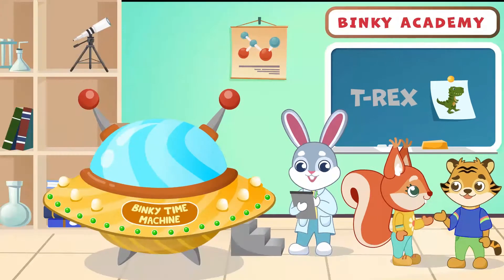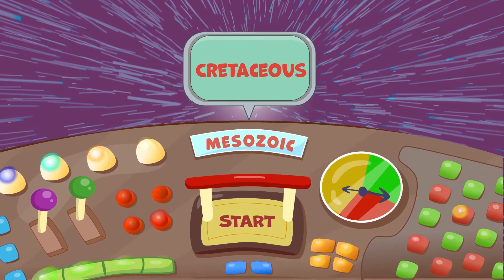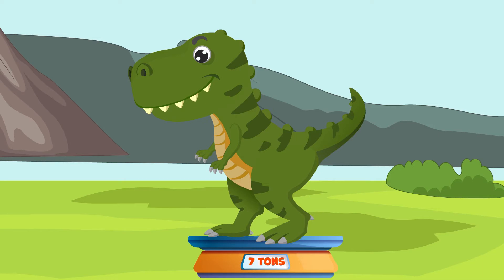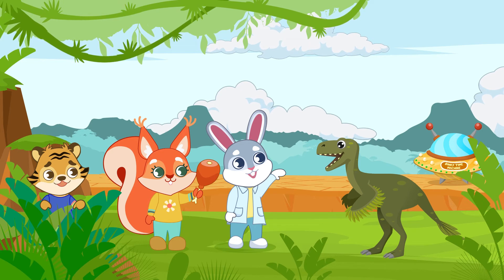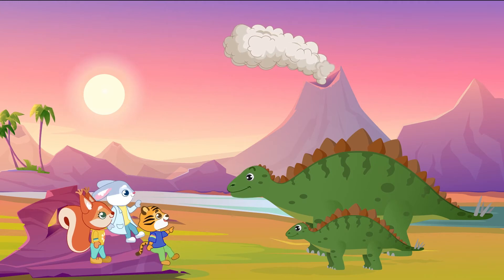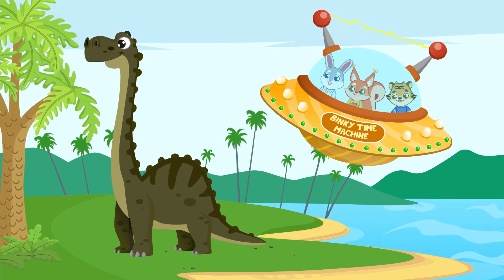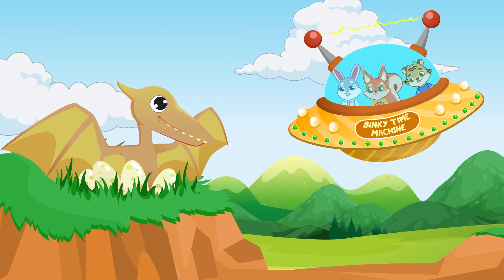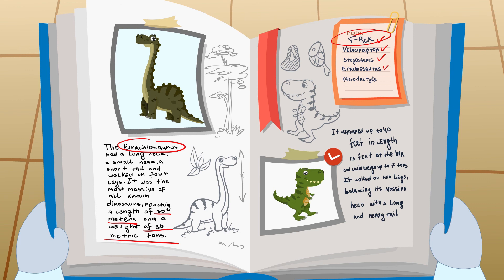Dinosaurs Video Lesson | ABC Reading for Kids | Educational videos for Toddlers | Home schooling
We're pleased to present Binky Academy - an essential application for preschool learning in English! Feel free to try it out together with your little ones. Help your child learn reading and writing, early mathematics, science and develop social skills Bedtime Stories, built-in games, preschool learning videos, drawing for kids, memory and early coding games, video lessons with an English teacher, phonics sounds of the alphabet - all you can wish for in one app.

Subscribe to our educational channel and watch new kids learning videos for kids uploaded every week - bedtime stories for toddlers, nursery rhymes, phonics sounds of alphabets, a to z alphabet, early math, the world around us, shapes for kids, and drawing for kids, bedtime stories for toddlers, preschool learning videos for home learning.

Snow White and the Seven Dwarfs Bedtime Story in English

Content:
T-REX (TYRANNOSAURUS REX)
TRICERATOPS
STEGOSAURUS
VELOCIRAPTOR
PTERODACTYL